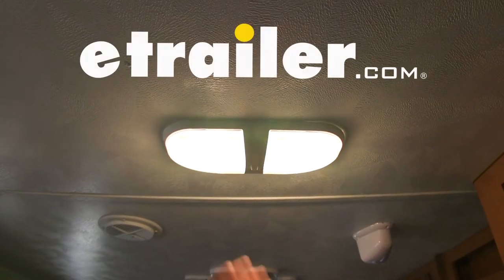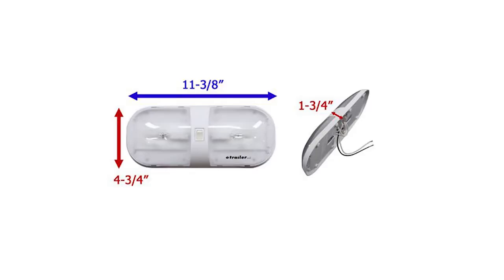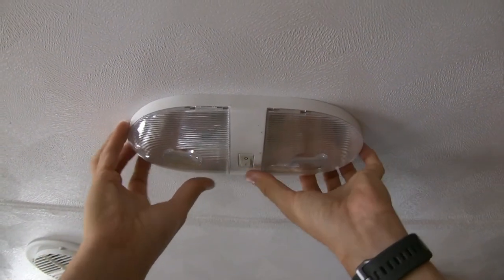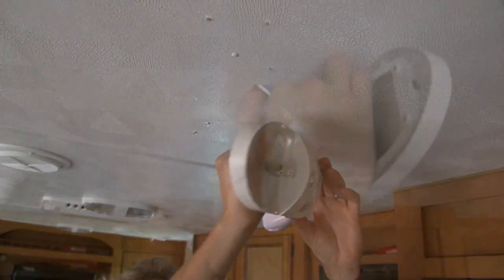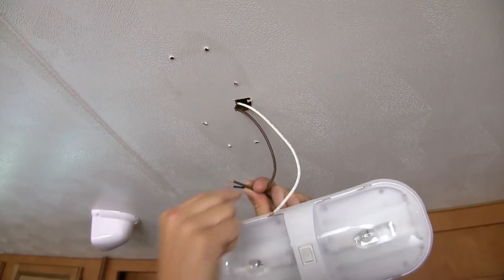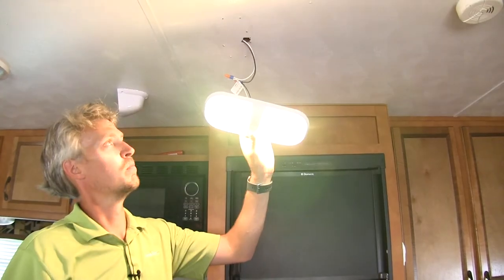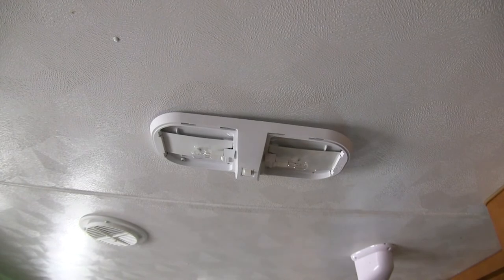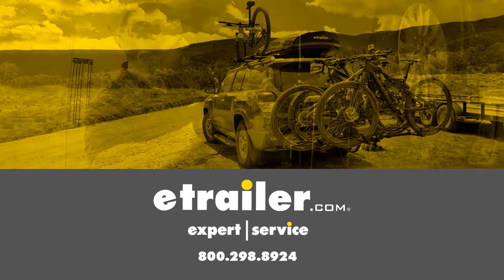etrailer | Feature Breakdown: Omega 12V RV Dome Light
Click for more info and reviews of this Command Electronics RV Interior Lights:

Speaker 1:          Today we're going to be taking a look at the Command Surface Mount RV Interior Light with Switch, part number 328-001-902XPW. This command dome light is going to serve as an inexpensive replacement for your RV, camper, or enclosed trailer, or you can use it when installing new lighting. It's an incandescent light with a rocker switch for easy on and off. Its overall dimensions are 11-and-three-eighths of an inch long, four-and-three-quarters of an inch wide, and an inch-and-three-quarters of an inch deep. The white housing is going to match your RV's interior. The polycarbonate lenses have a textured finish to help distribute the light.

Now that we've gone over the features, I'll go ahead and show you how to get it installed. My light has gone bad. I've checked it's not the bulbs. So we're just going to be replacing it.So before I get started, it's a good idea to make sure you turn off the power. That way you don't get shocked.

Once you've done that, we'll start by removing the lenses. This is where we can access our hardware to take down our light. So we'll just pull it out. Yours might be different. You'll just need to be able to access the hardware.

And then we can remove our hardware. We want to be sure and save it 'cause our new light does not come with hardware. Then we can pull down our light and reveal our wiring. As you can see, we've got some wire nuts. This makes it super simple.

We'll just be disconnecting those and then hooking up our new light. It's a good idea to make sure that they don't touch. Hear you can see our new light. It comes pre-stripped. All we need to do is connect our wires. So we can use our old wire nuts. Our black is our power wire. We'll connect that to our power wire. It's just as easy as lining the wires up and putting on the wire nut. Once you get it installed, it's a good idea to give it a good pull. Make sure that you've got it in there nice and tight. Then we can just repeat the same process with our white wire, which is our ground.Before we tuck our wiring back up, I've gone ahead and turned the power back on so we can do a test. Looks like everything's working great. You can turn it back off, tuck our wiring back up in there, and then mount our light to our ceiling. Now we can just remove our lenses. This is going to reveal our mounting holes. I'll try to line it up as close as the other light was, and then I can re-insert my hardware. Now if you're using a screw gun, it's a good idea to use a low-torque gun, that way you don't strip out the holes. Then we can put our lens caps back in place and turn it on. And that's going to complete our look at the Command Surface Mount RV Interior Light with Switch, part number 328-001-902XPW.